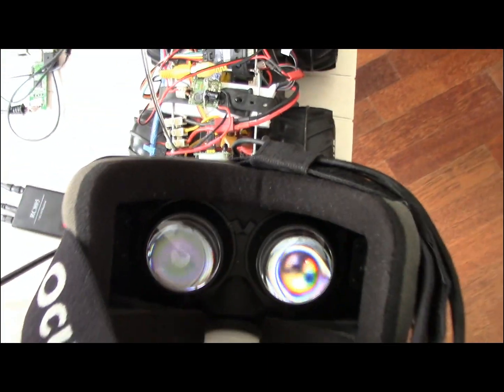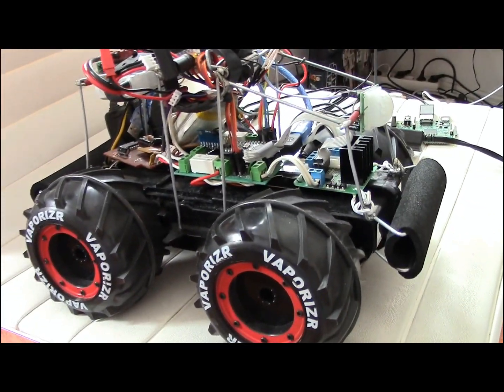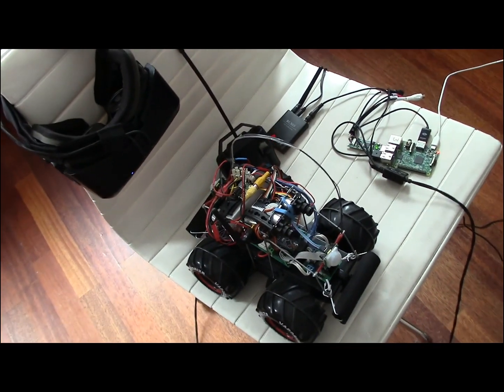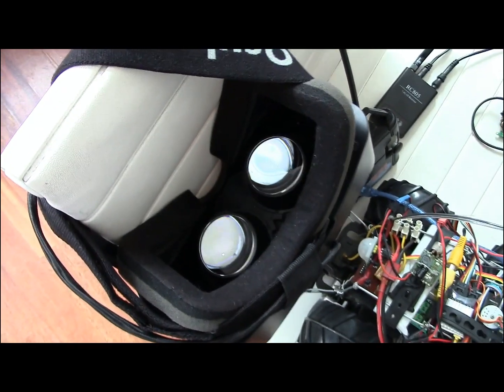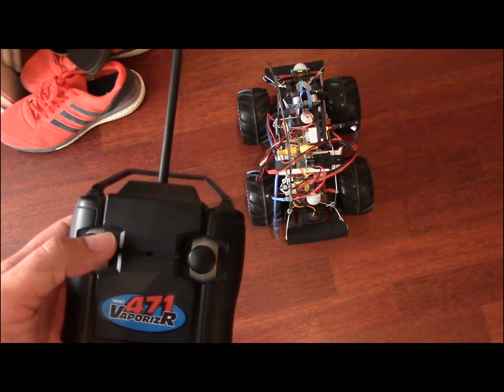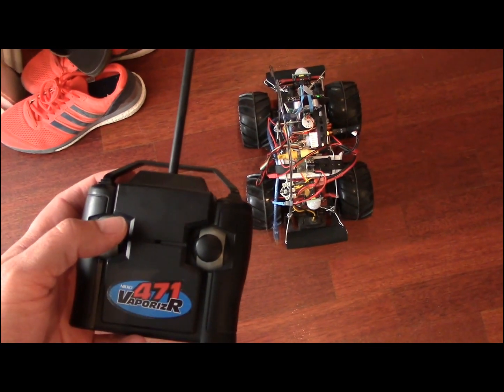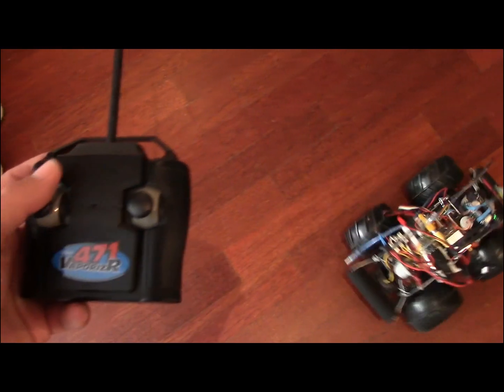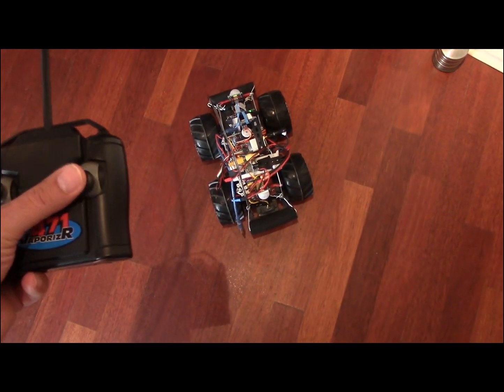Oculus Pi rover wireless video streaming via Raspberry Pi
I attached the Blackbird 2 3D camera to my RC controlled rover and streamed the video to a digitsation card on the Raspberry Pi 3 which displays the video on the Oculus Rift DK 2. Goal is to have an untethered mobile, PC-free system.